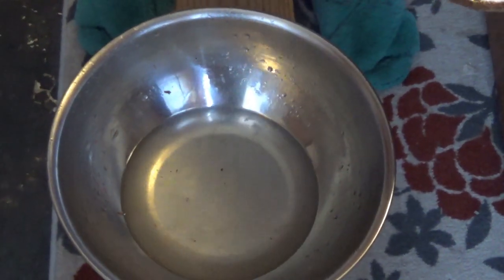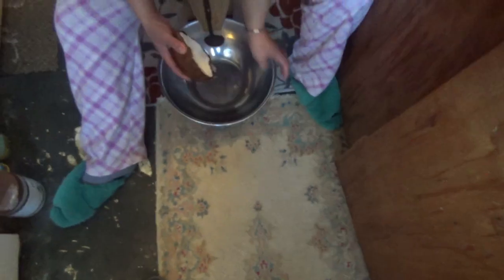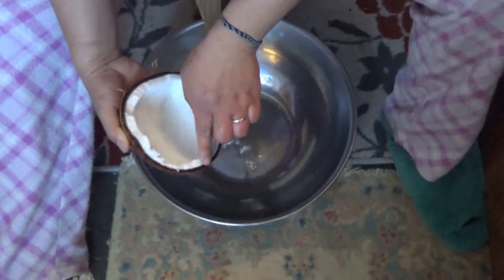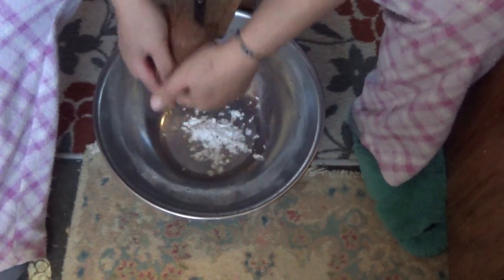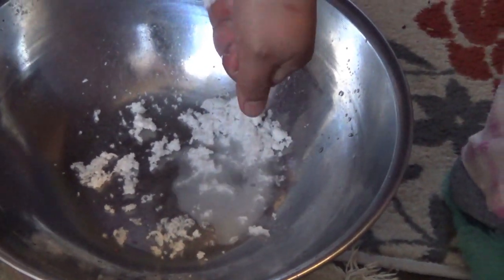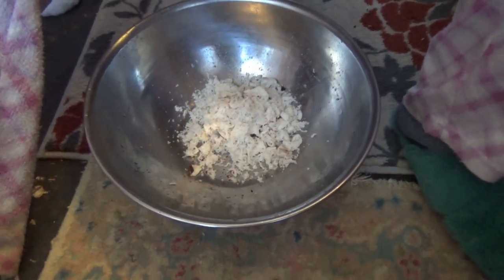Melanie Demonstrates Authentic Filipino Coconut Grinding Method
Melanie shows us how she grinds a coconut using a special tool from the Philippines. This is a really cool demonstration of an authentic Filipino method for grinding fresh coconuts for cooking.